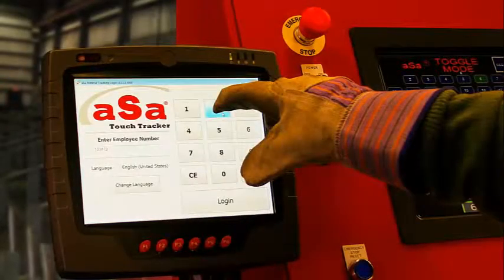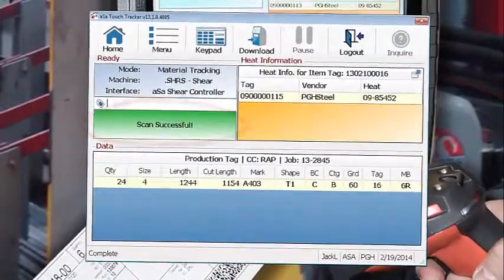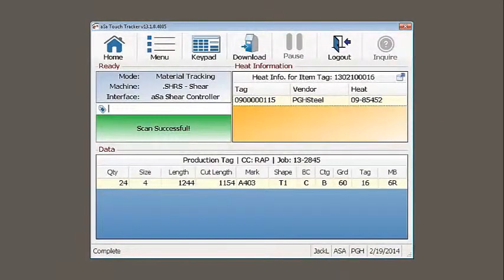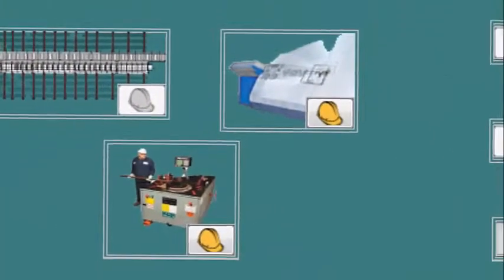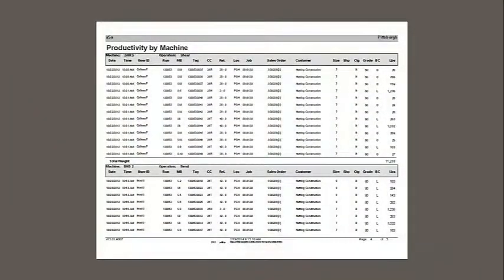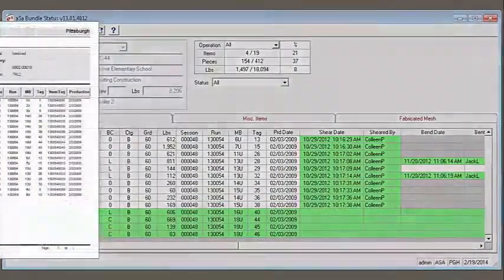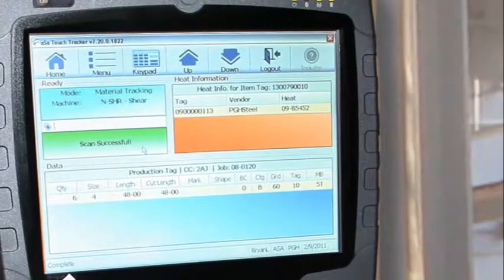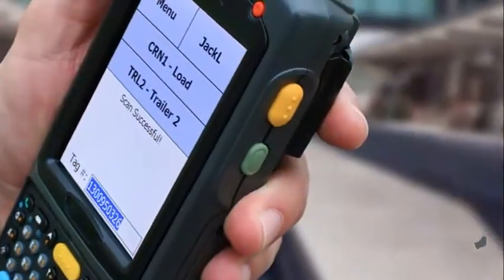aSa Rebar Software: Material Tracking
aSa Material Tracking uses barcode scanning technology to record every step of the fabrication process, including the date and time of each operation and the persons responsible for all stages of producing and shipping an item. This real-time record gives you an extra level of quality assurance in the shop. Material Tracking also helps you make smart decisions based on employee and machine productivity rates.

- Eliminate material flow problems
When used with Load Tracking, Material Tracking warns the shop crew when a straight item that should have been bent is about to be shipped.
- Answer field questions in an instant
 When the installation crew calls about a problem or missing bundle, a simple on-screen inquiry gives you the answers you need immediately, even directly from within an aSa CAD drawing.
- Track productivity levels
By reporting the employee, machine, and time associated with each step of the fabrication process, you can pinpoint problem areas to more easily make shop improvements.
- Integrate all of your production processes
Material Tracking, combined with aSa's Scheduling, Production, and Load Tracking modules, gives you all the information you need to efficiently plan, execute, and follow up on material fabrication and delivery.
- Manage and track heat numbers
When combined with Bundle Inventory, the system can automatically assign the correct heat number to each fabricated item.
- Track material based on the unique needs of your shop
The program is extremely flexible. It is designed to incorporate specific equipment and shop environment settings that you define.